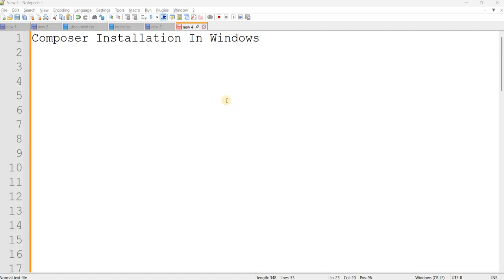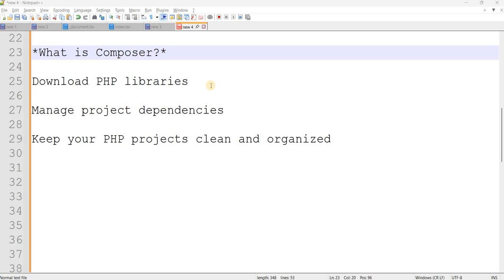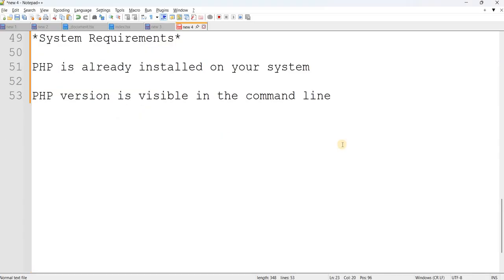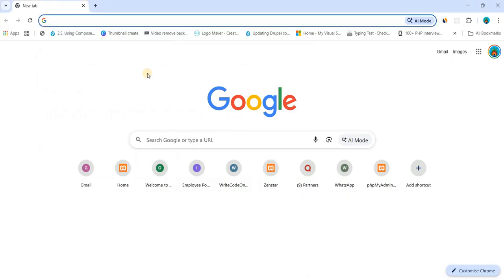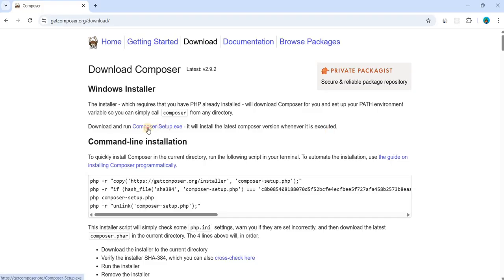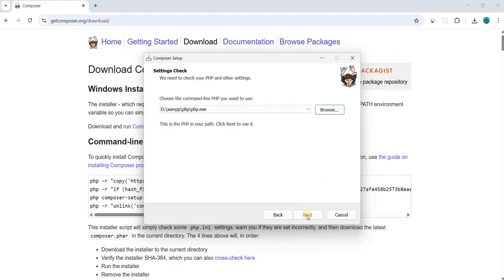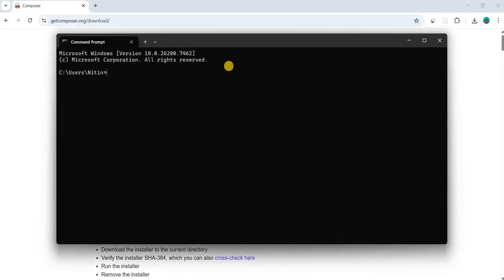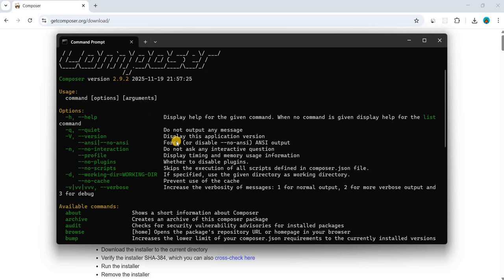Composer Installation on Windows 11 [Updated 2026]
Learn composer installation on windows step by step in this complete beginner tutorial.

Composer is the most important PHP dependency manager, used in modern PHP projects such as Laravel, Drupal, and other PHP frameworks. Without Composer, managing PHP libraries and project dependencies becomes difficult and error-prone.

In this video, you will clearly understand:

1. What composer is and how it works in php
2. How to download composer on windows
3. How to install composer on windows using the official installer
4. How to set php path automatically during composer installation
5. How to check composer version and verify installation

This composer installation tutorial for windows is perfect for:

- php beginners
- laravel beginners
- drupal developers
- anyone setting up a php development environment on windows

⚠️ Important: Make sure PHP is already installed and working before installing Composer. You can verify PHP installation using the command:

php -v

After installing Composer, you’ll be ready to:

install laravel using composer
install drupal using composer
manage php packages and libraries
build modern php applications